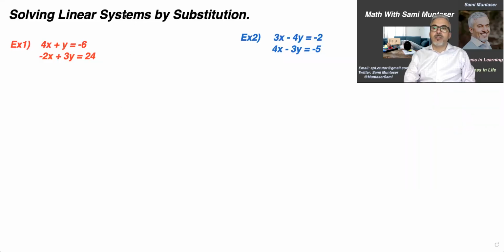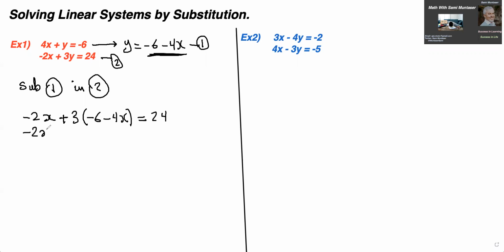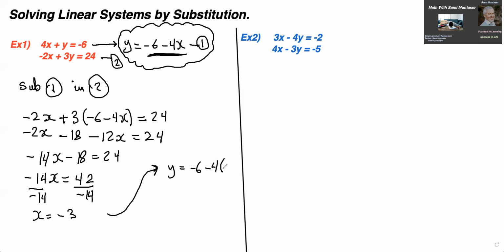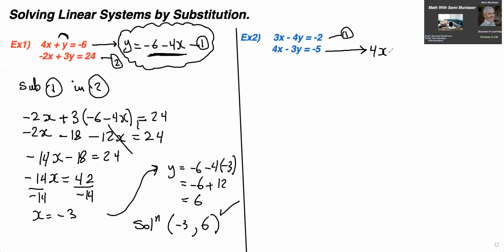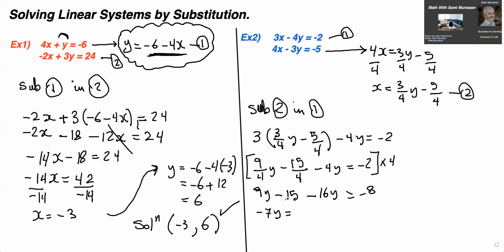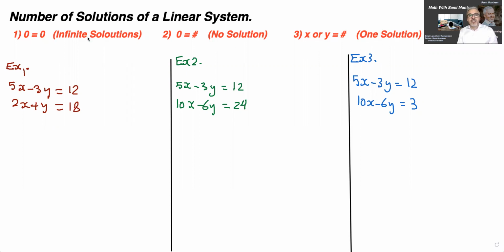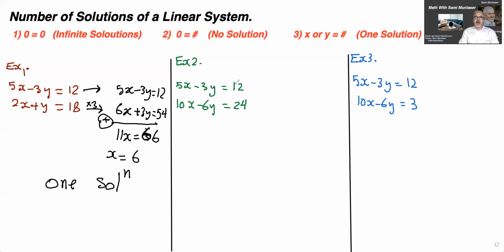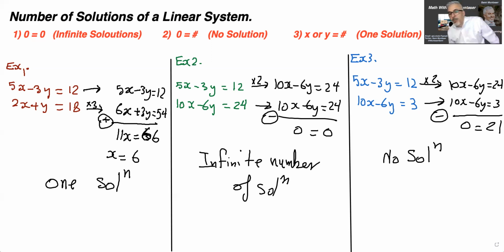How to find the number of solutions of a linear system. Solving by substitution.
Finding the number of solutions.
You might be interested in this videos:
Algebra tools.